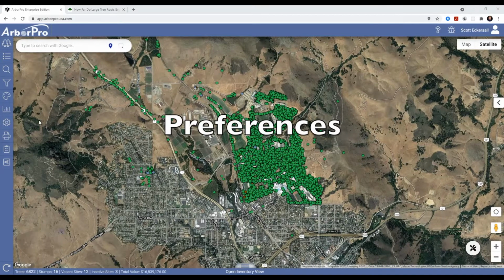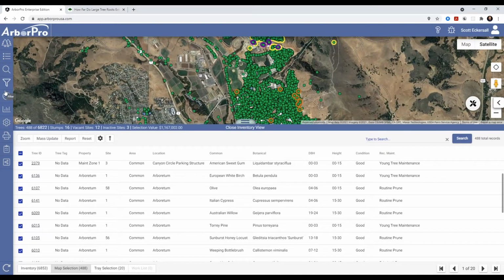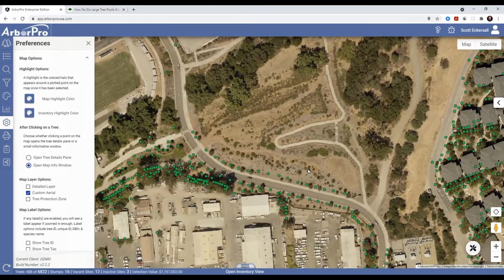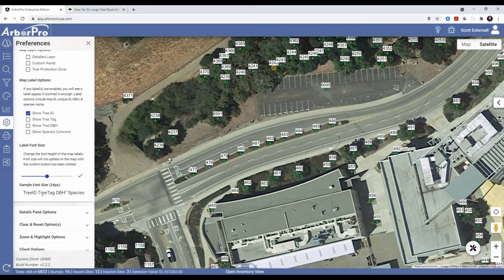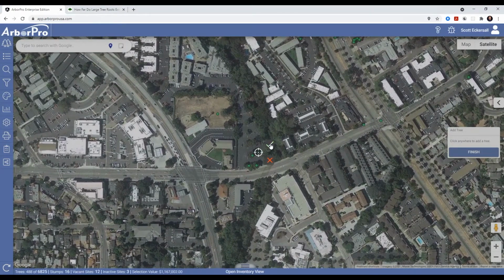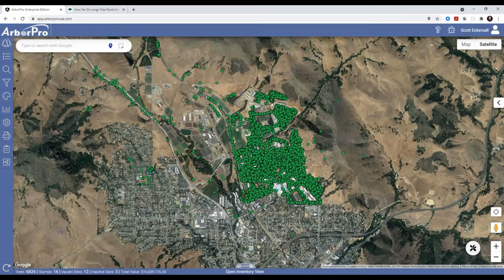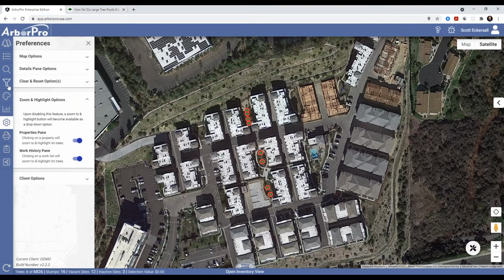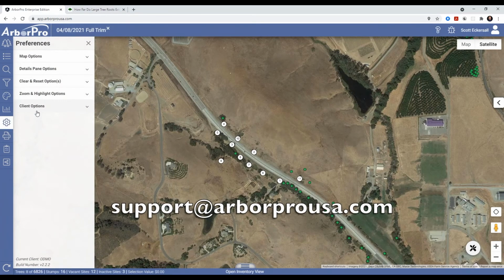User Preferences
ArborPro Enterprise 2.0 is completely customizable to enhance user experience with the software.  This video reviews the Preference settings so you can set up Enterprise 2.0 to best fit your workflow.

Preferences:
Map Options  :28
Inventory Highlight Color   1:27
Map Info Window   2:44
Map Layer Options   3:33
Tree Protection Zone   4:26
Map Label Options   4:56
Details Pane Options   6:33
Clear & Reset Options   8:45
Zoom & Highlight Options   11:24
Client Options   13:13